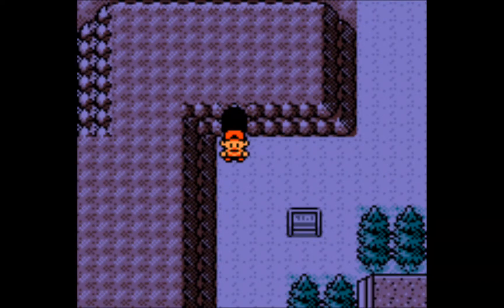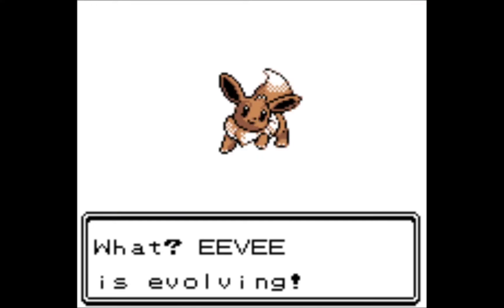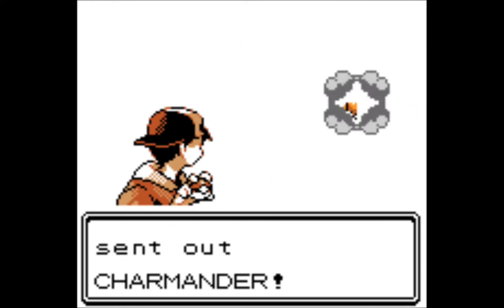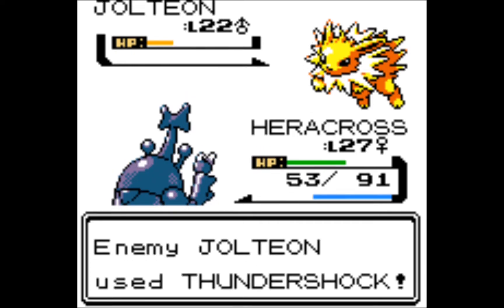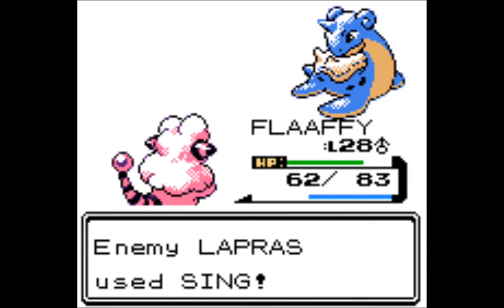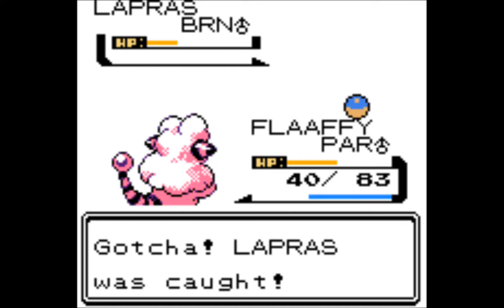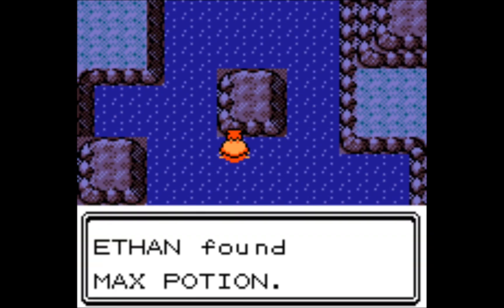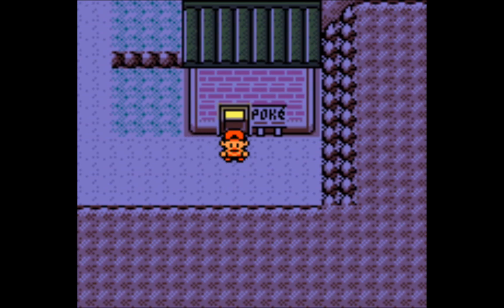Let's Play Pokémon Silver #17-An Old Friend!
Hello everyone,
In this episode we complete the exploration of the Union Cave and meet an old acquaintace!

Team:
Quilava
Crobat
Flaaffy
Heracross
Umbreon